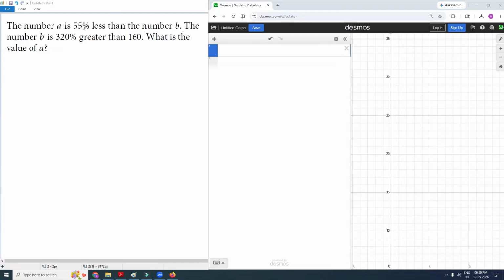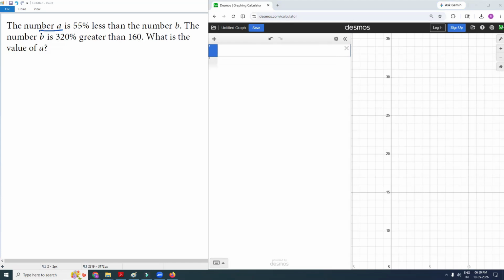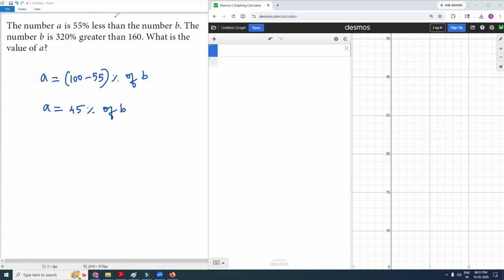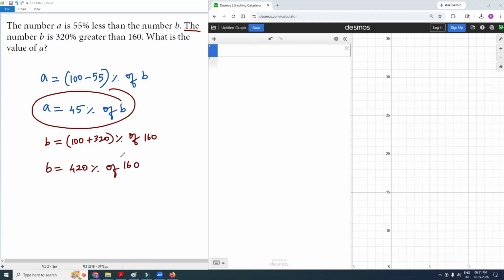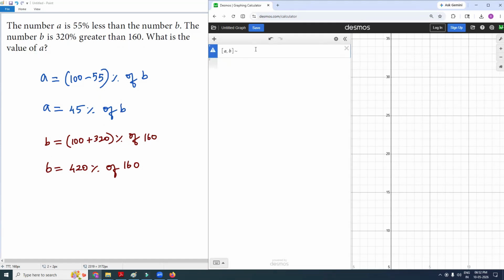Desmos Makes This SAT Math Percentage Problem Easy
Desmos Makes This SAT Problem Actually Easy

The number a is %55 less than the number b. The number b is %320 greater than 160. What is the value of a?

Join us for a detailed math tutorial where we explore a word problem involving percentages. This video focuses on understanding how to set up and solve equations from given information. We systematically work through the problem solving process to find the value of A, applying principles of arithmetic reasoning. 📚